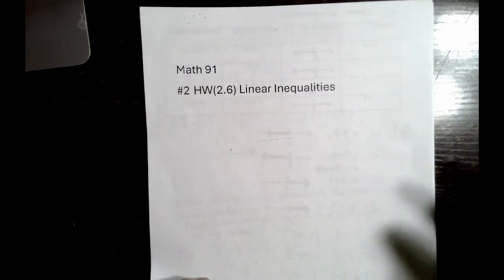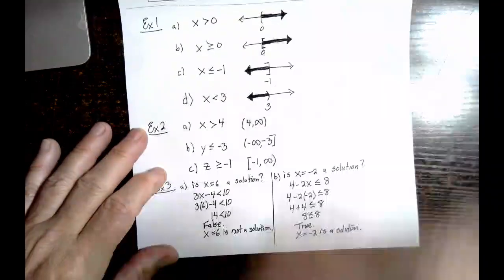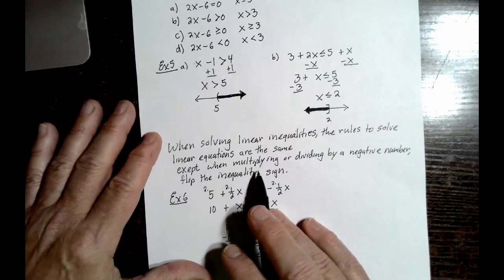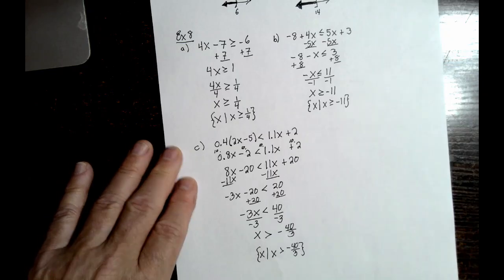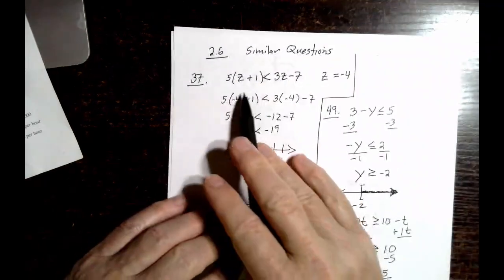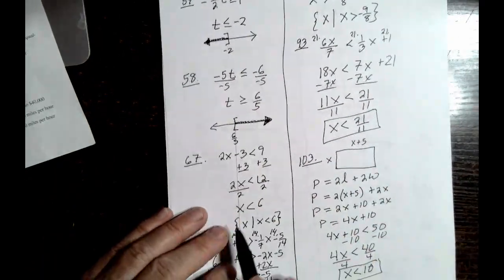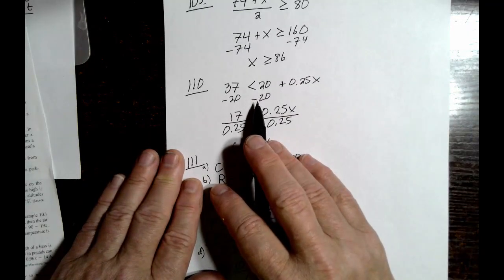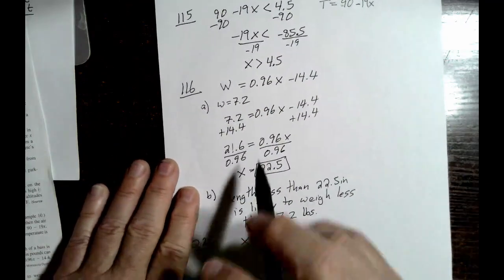video 202 2 6 Math 91